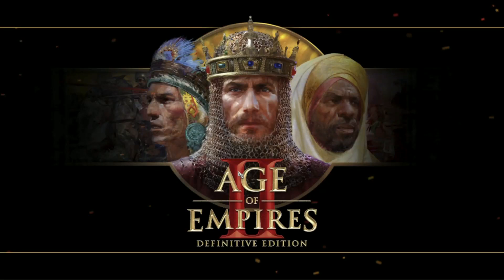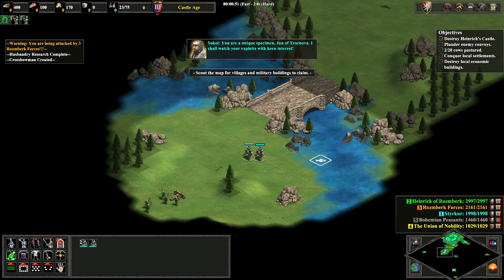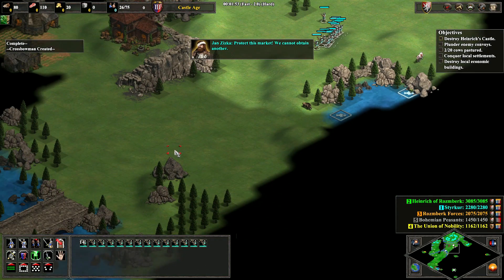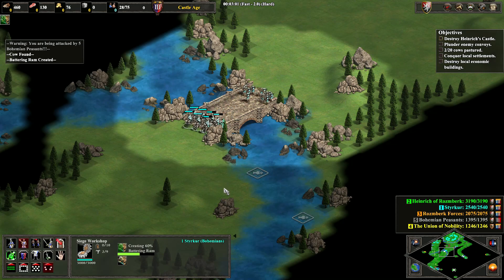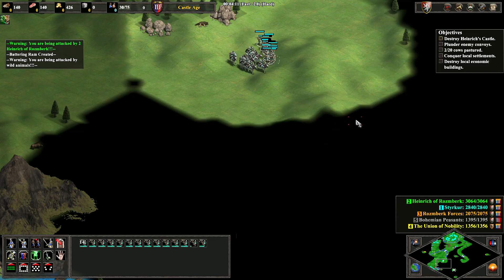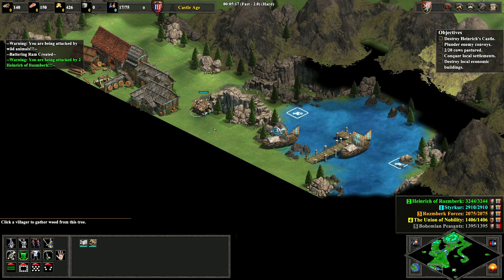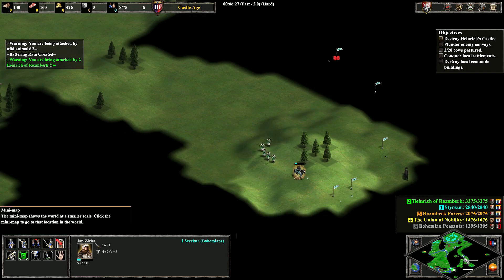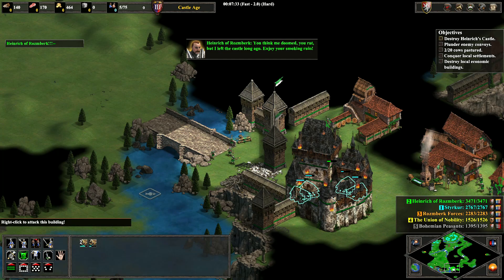Age of Empires 2 DE - JanZiska 1. The One-Eyed Warrior - Hard Speedrun + COMMENTARY 8:26 *WR*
2 weeks in a row wow!

Check me out on twitch! Wednesday Nights @